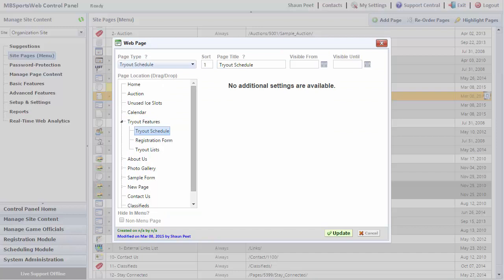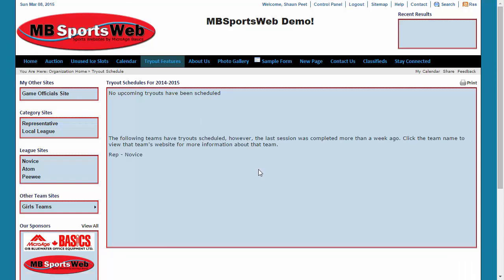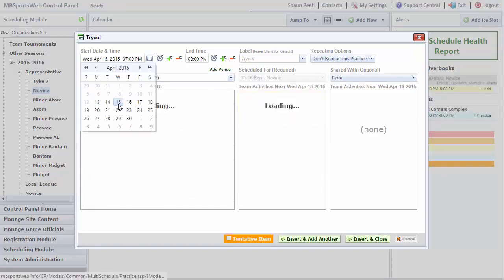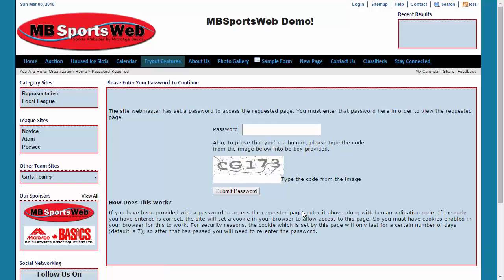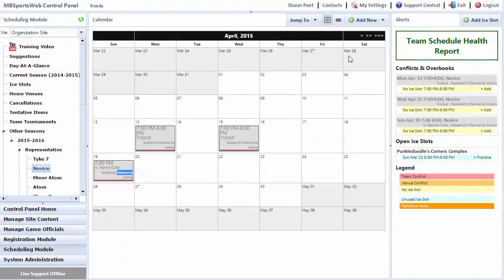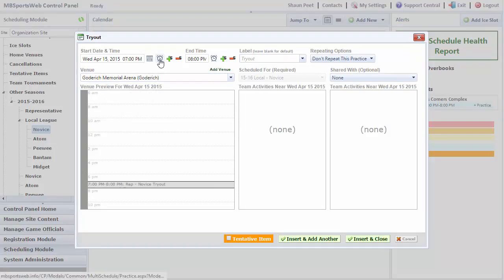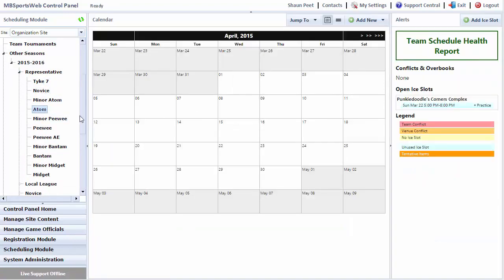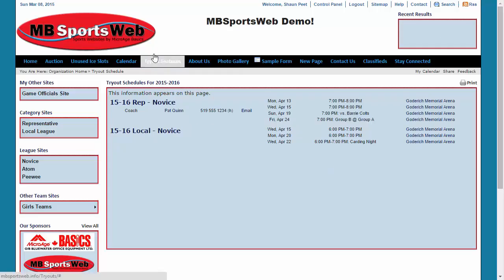How To: Tryout Schedules